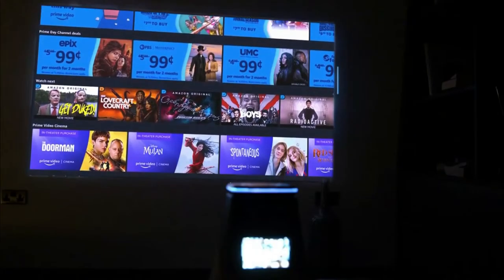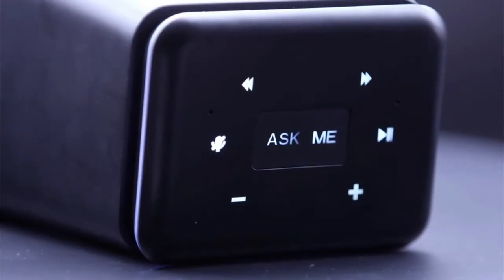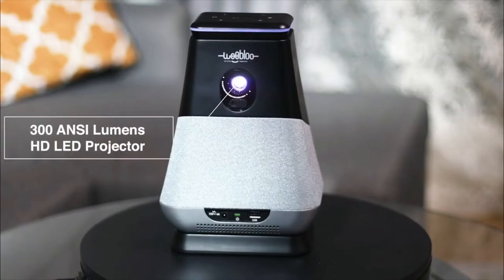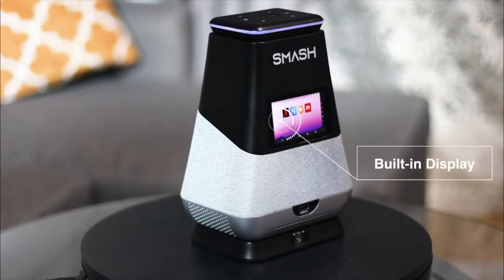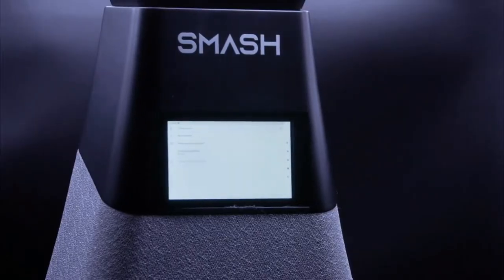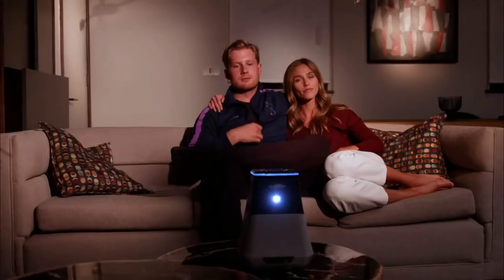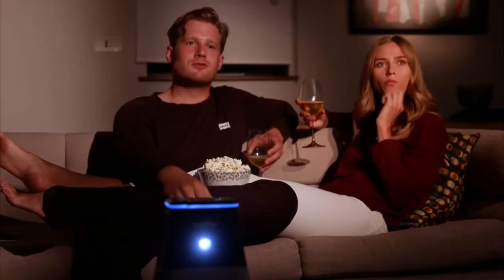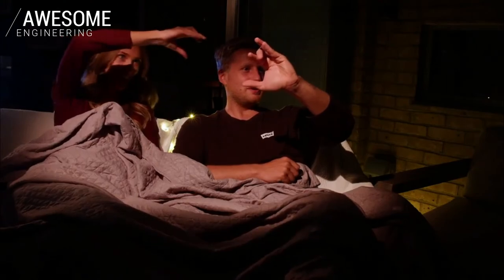Portable 300 Lumens Smart Projector !!!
WooBloo SMASH: Portable 300 Lumens Smart Projector. Alexa Built-In | 3-Hour Video Playback | HD Video | 360° Sound | Netflix, Prime, Hulu Pre-Installed